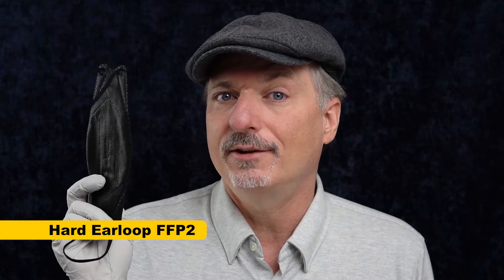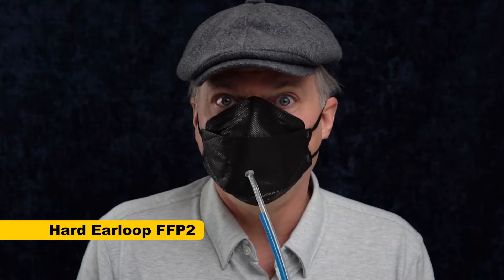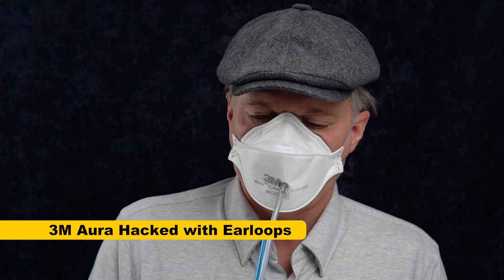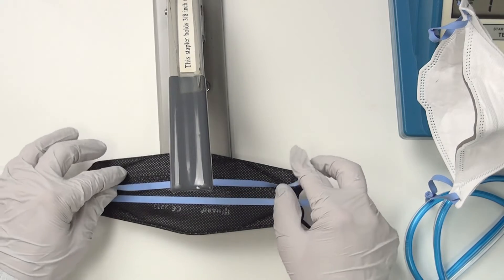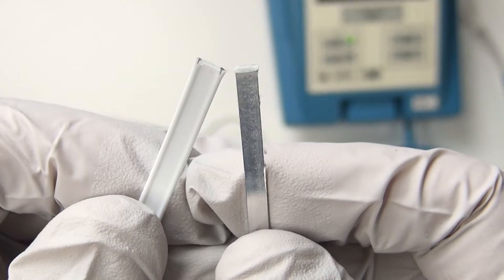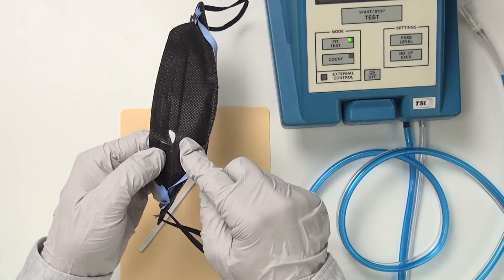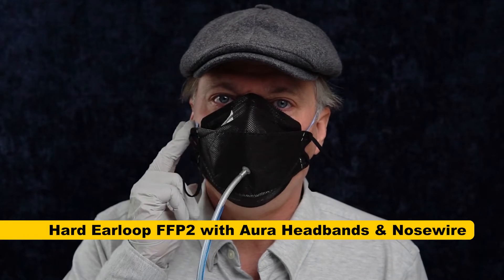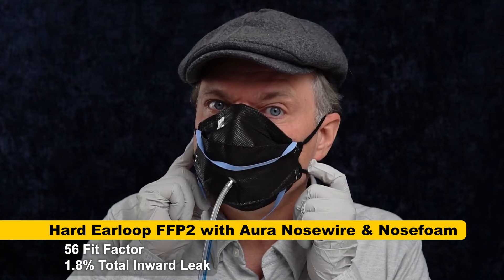Has the 3M Aura finally met its match? German made Hard FFP2 earloop mask tested every possible way.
There is lots of buzz around the German made Hard FFP2 masks being a worthy replacement for 3M Auras, but with convenient earloops and nice colors. I tested one against a 3M Aura, then to see if I could improve the Hard earloop FFP2 I installed different parts from the Aura one at a time and tested the Hard FFP2 again, and again. Here are the results:

00:53 Hard Earloop FFP2 – 10 Fit Factor | 10% Total Inward Leak

02:18 3M Aura Hacked with Earloops – 303 Fit Factor | .33% Total Inward Leak

(not in video) Hard Earloop FFP2 with Aura Headbands – 12 Fit Factor | 8.3% Total Inward Leak

04:04 Hard Earloop FFP2 with Aura Headbands – 7.7 Fit Factor | 13% Total Inward Leak

06:34 Hard Earloop FFP2 with Aura Nosewire – 31 Fit Factor | 3.2% Total Inward Leak

07:18 Hard Earloop FFP2 with Aura Headbands & Nosewire – 43 Fit Factor | 2.3% Total Inward Leak

08:08 Hard Earloop FFP2 with Aura Nosewire & Nosefoam – 56 Fit Factor | 1.8% Total Inward Leak

08:38 Hard Earloop FFP2 with Aura Headbands, Nosewire & Nosefoam – 50 Fit Factor | 2% Total Inward Leak

Fit is very individual. YMMV. I have a high nose bridge that needs a very good nose wire to get a good fit, so your fit could be very different than mine. One take didn't make the video because the microphone wasn't on. I think the small differences are too close to call, such as the head bands vs. earloops, whereas the Aura nosewire made a significant difference, which is consistent with similar tests I've done with other masks.

Overall I'd say the Hard FFP2 needs a better nose wire. It performs about as well on me as an LG Airwasher KF94, and the nose wire is almost identical to the Airwasher. Spoiler: It is not an Aura killer. But check out the video to see if it might be good enough for you.

Thanks to Redittor ElectronGuru for the mask to test.

There are two basic kinds of fit testing used for N95s and other filtering facepiece respirators (FFRs): the kind I do with a particle counter mask fit testing machine ("quantitative") in the video, and the kind where a flavored aerosol is used, that you can taste if the aerosol gets through your mask ("qualitative").I'm doing a very abbreviated version of mask fit testing with just a static 60 second test, but I'm using the same type of particle count test used on N100 masks, so some of the fit test scores may be lower than if I used the less demanding N95 mask fit test.

Testing for workplace use involves moving your head and body to make sure the mask works even when you aren't sitting still.

In the video I'm using a PortaCount mask fit testing machine that gives scores in "Fit Factor".Fit factor is the the concentration of ambient particles outside the mask divided by the concentration inside the mask. So if there were 1000 particles outside and 10 inside, 1000 divided by 10 is 100, so the air inside the mask is 100 times cleaner and the fit factor is 100. The Portacount counts particles from .02 to 1 micron in size.